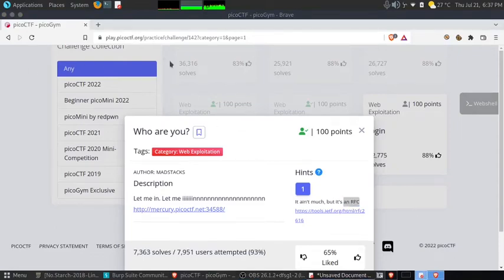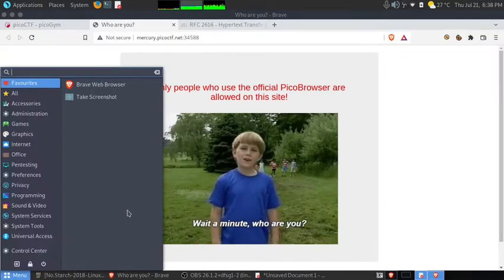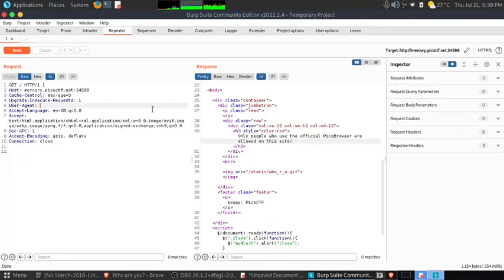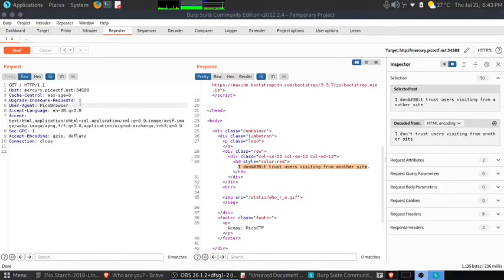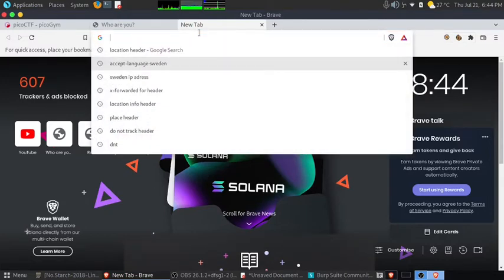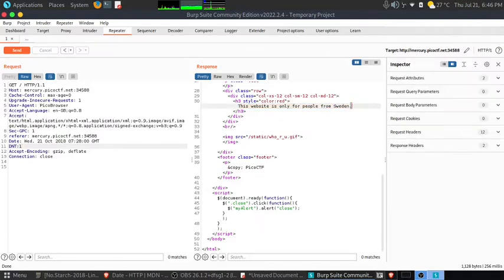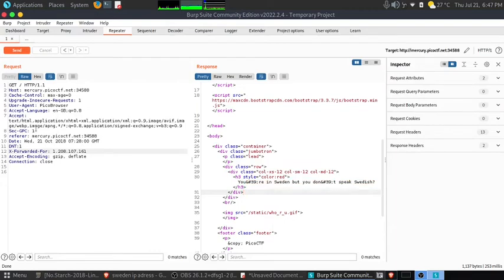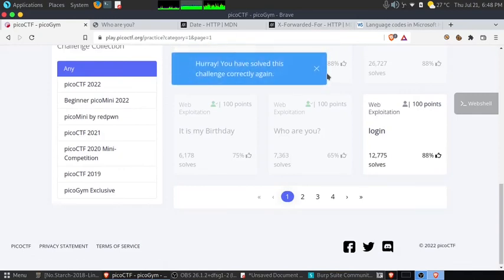picoCTF: who are you? | Web Exploitation | Burp Suite.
In this video, I have solved a pico CTF challenge "Who are you?"